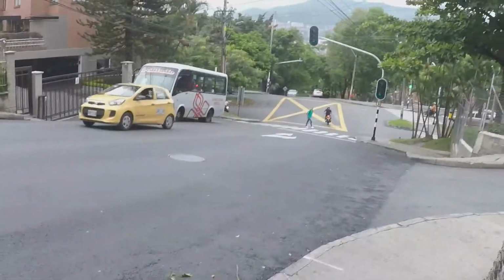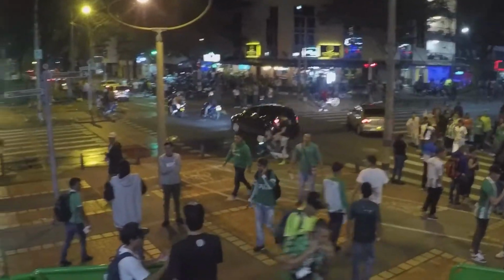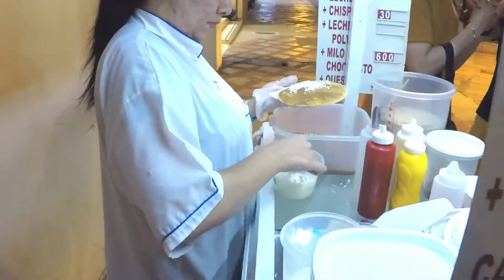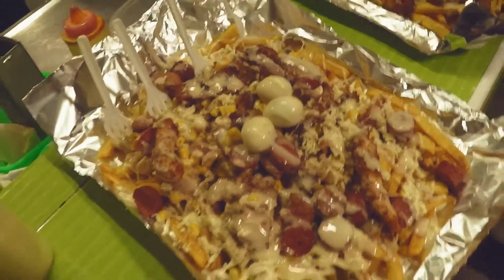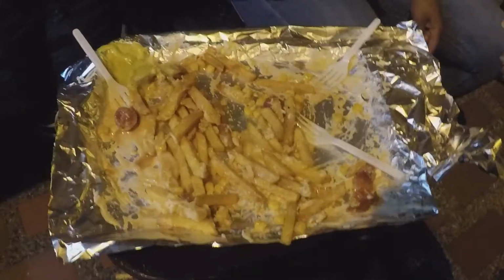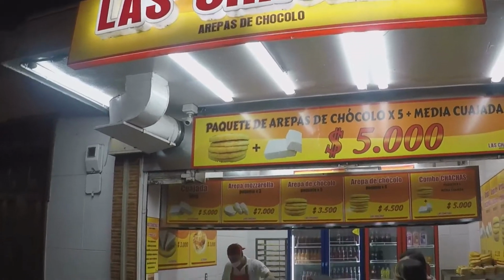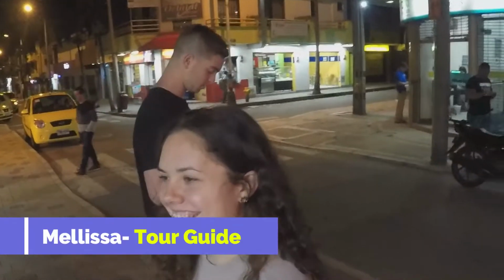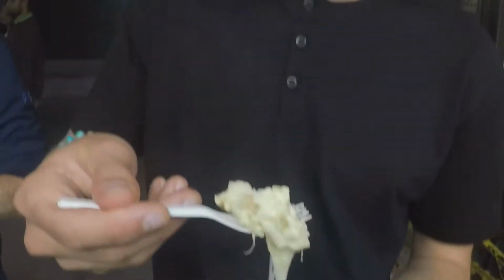Medellen Street Food Tour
'First project edited on Wondershare.Filmora for the Mac. Lot of fun learning the program looking forward to useing it full time. for my editing